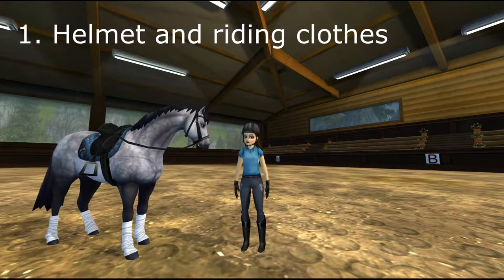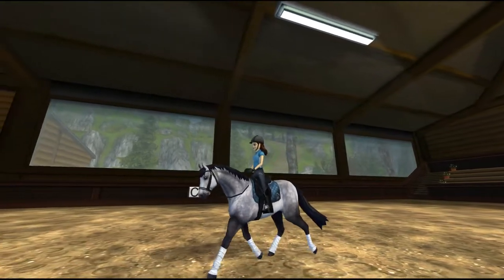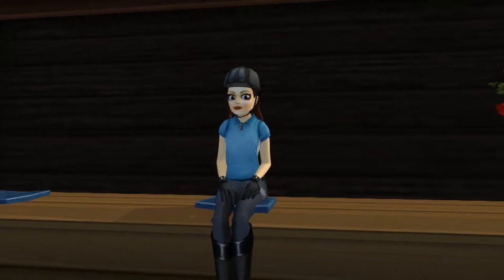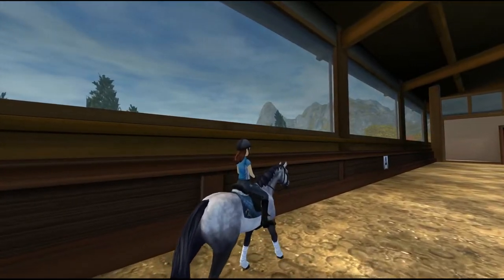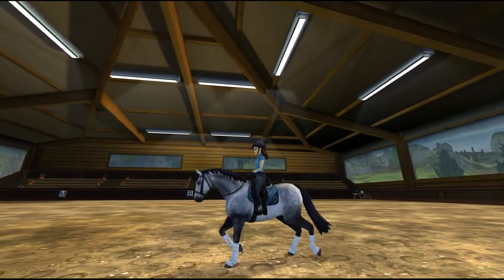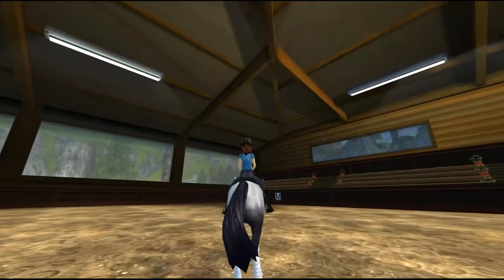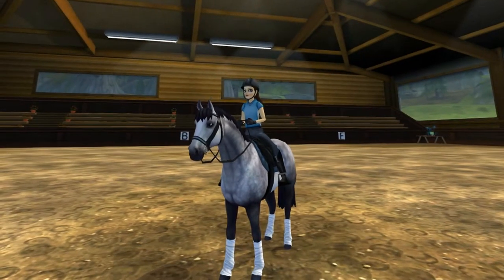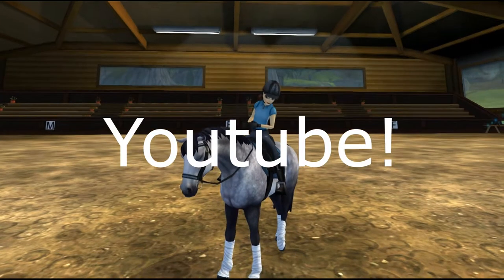Star Stable Online; Riding Lesson Tips from Rose Shadowlee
After a few asking me to do riding lessons on Youtube I got the idea of giving you some tips on how to hold a lesson in Star Stable Online. I won't do a riding lesson videos, partly because I only do it for my club, but also because I am no riding teacher in real life and don't want real horse people to lecture me up. Hehe... However I have been holding riding lesson in the game for a few years now and come to know what works best when holding one.

In this video you will get tips on what to think about, conduct rules that you might need and then some tips from three different event that you can have a riding lesson off.

If you want to know more about the game, you can go to Star Stable's